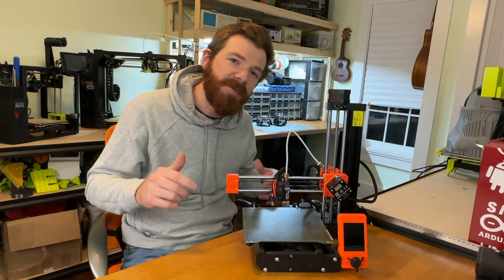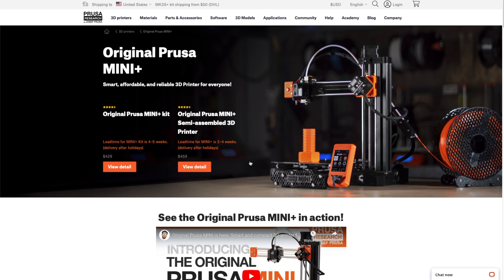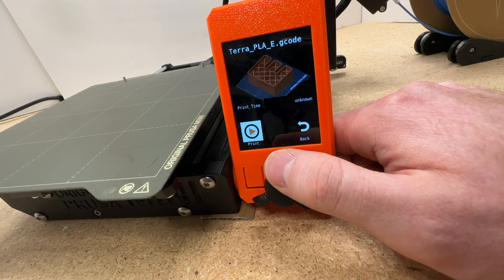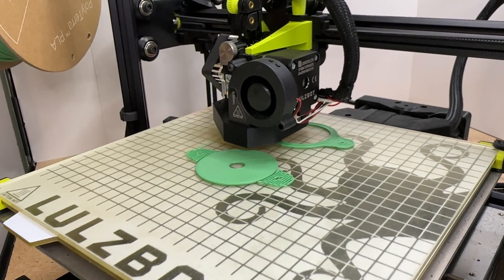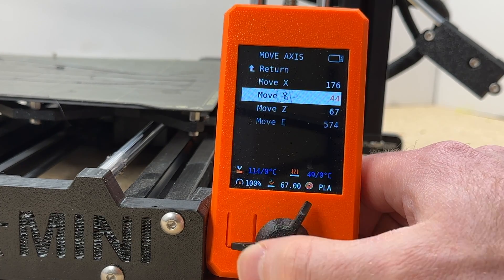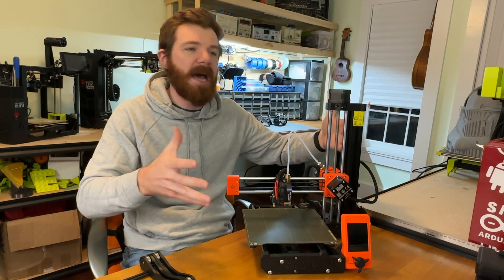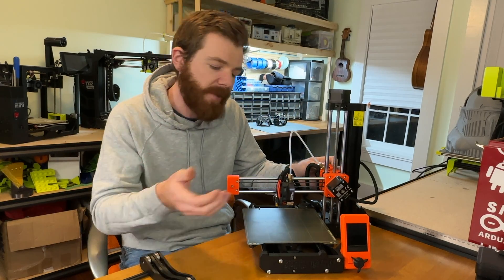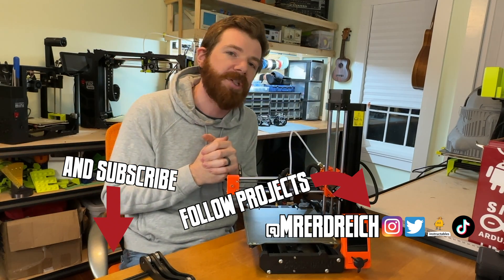10 things I LOVE and HATE about the Prusa Mini 3D Printer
In this video, Mr.E overviews the top features he loves and strongly dislikes (hate is a strong word) about the Prusa Mini and Mini+ 3D printer.

All in all, this is a fantastic machine which is why its Mr.E's preferred 3D printer for under $500, learn more about it in the video below!